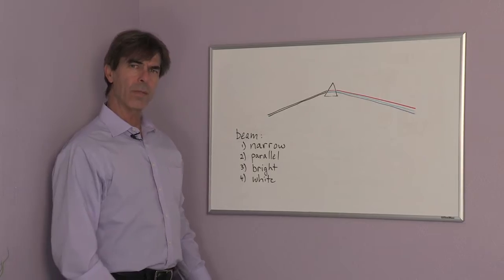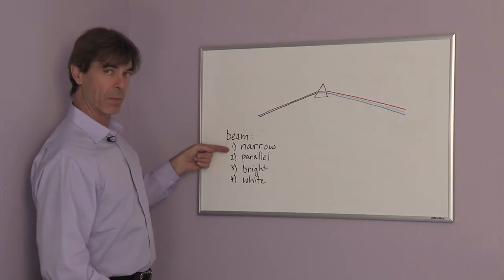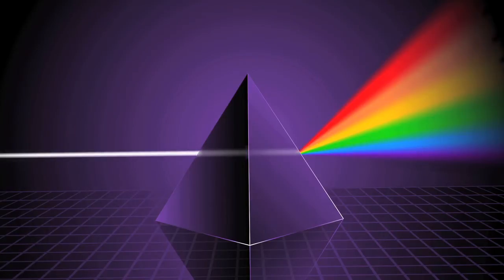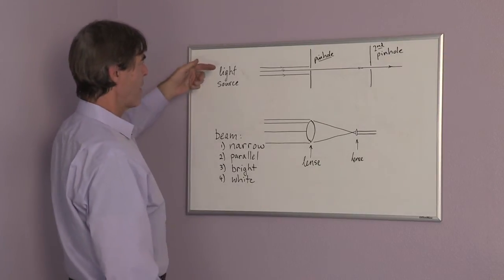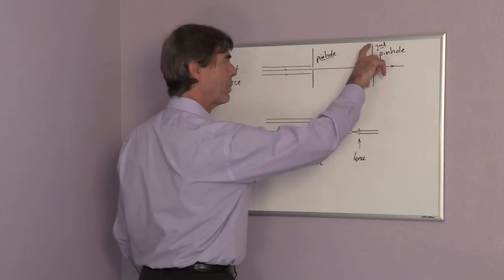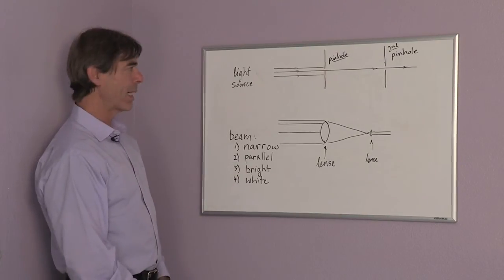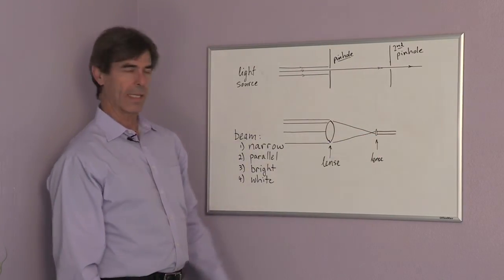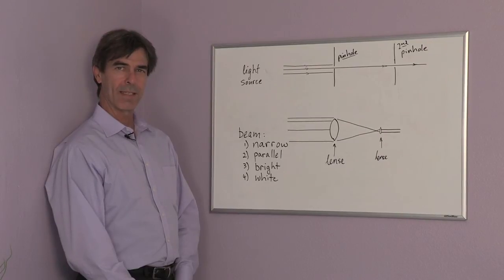How to Make a Beam of White Light for a Prism : Chemistry & Physics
Making a beam of white light for a prism is going to require the use of a very particular piece of equipment. Make a beam of white light for a prism with help from an experienced research scientist in this free video clip.